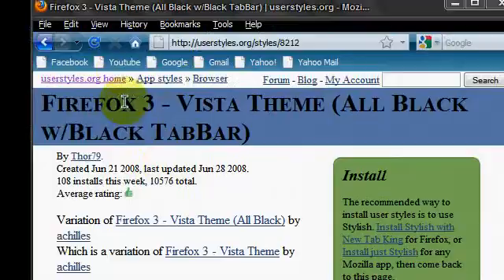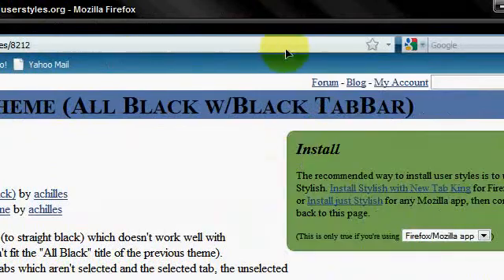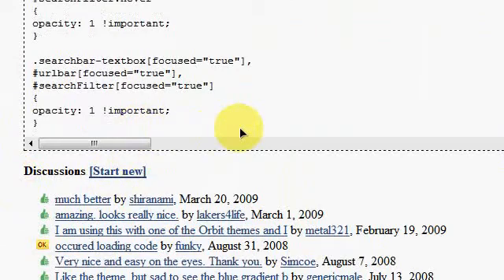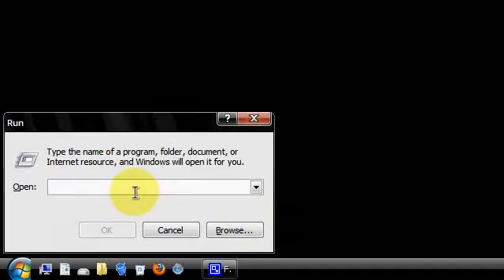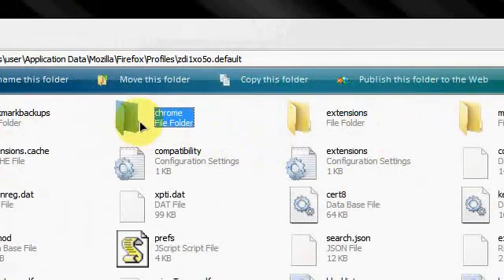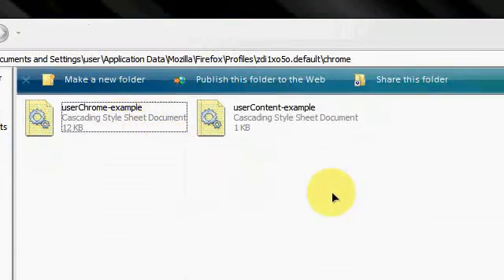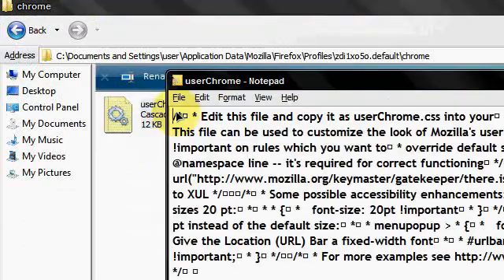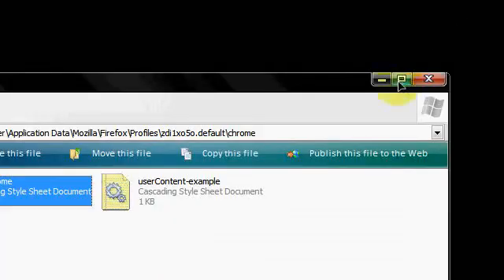Style: Black Mozilla Firefox Vista Theme Perfect! Without using Any add-ons!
This tweak can be Applied to Mozilla Firefox 2,3,3.5 and the beta versions as well.

NOTE: I didn't create the codes myself..All the credits of this code will be on its respective creators.@ userstyles.org

Please rate and suscribe!This tutorial is for Windows based computers that's using Mozilla Firefox only..If you're a Windows Vista or Windows 7 user,please use an add-on called "Stylish" then paste the code onto it and it will work,This tutorial shows how to do it on Windows XP based computers w/o using any add-ons.